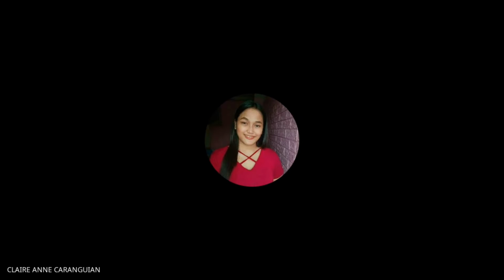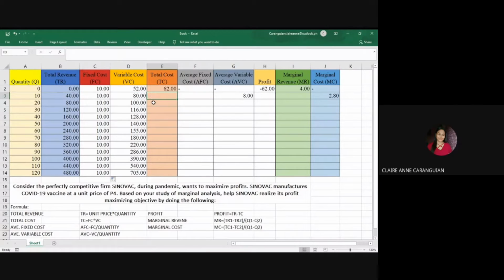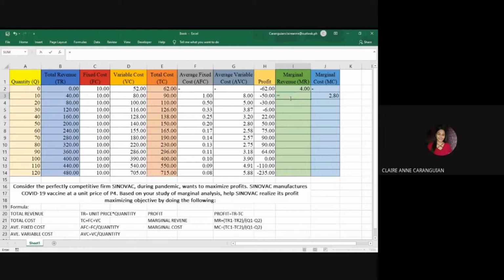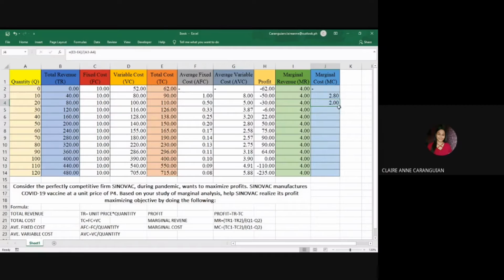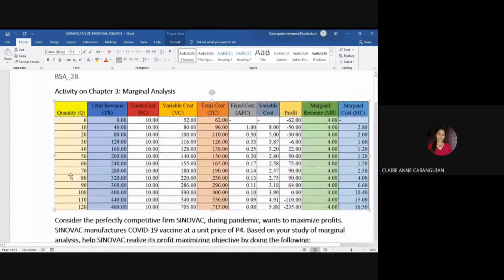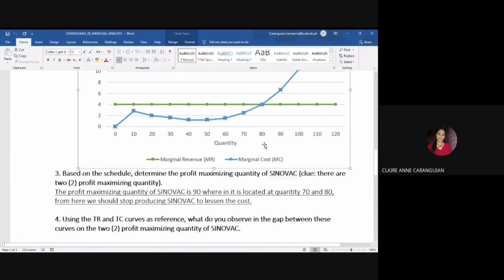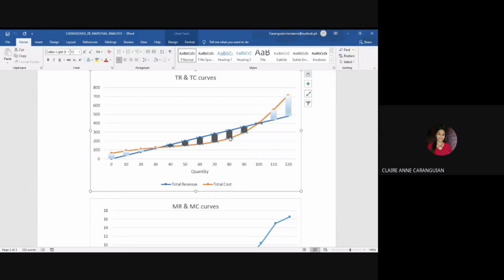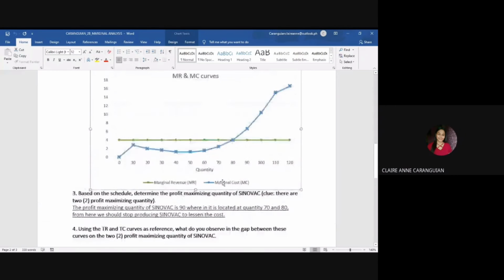Caranguian, Claire Anne- Marginal Analysis